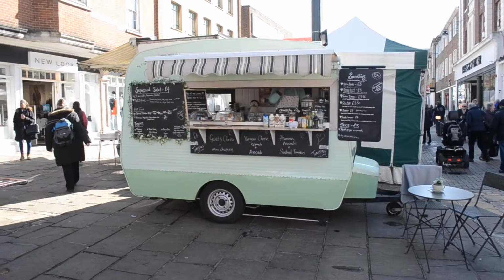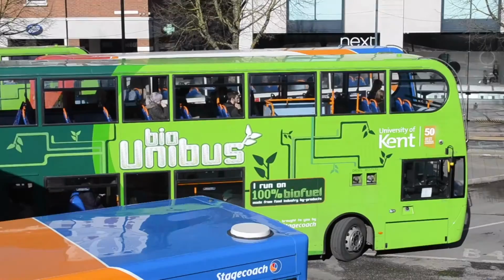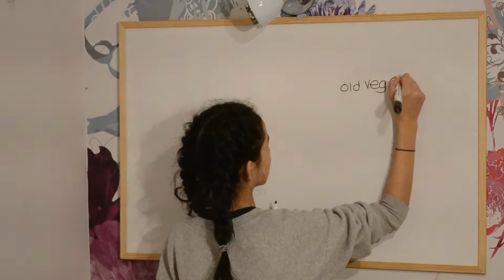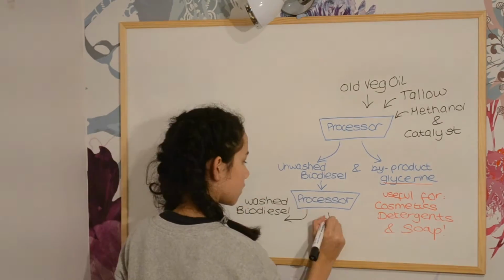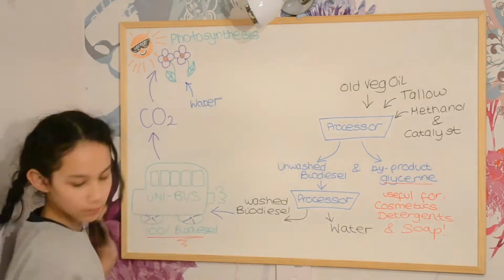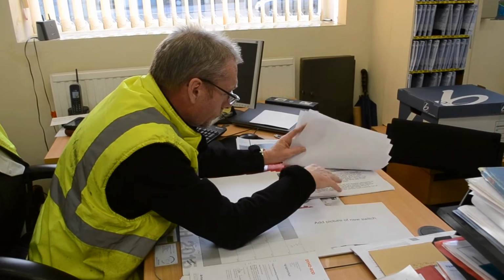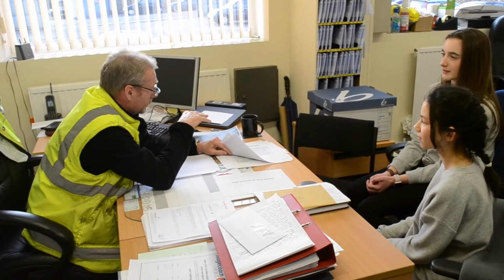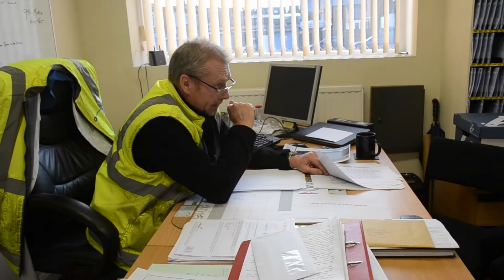Biodiesel Innovative Technology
How biodiesel is transforming bus transport in Canterbury.